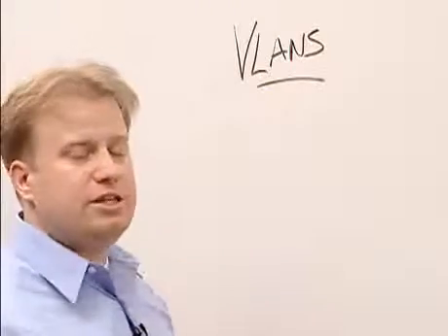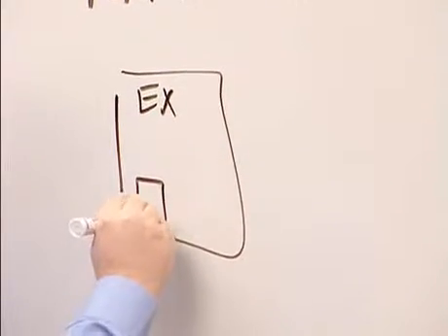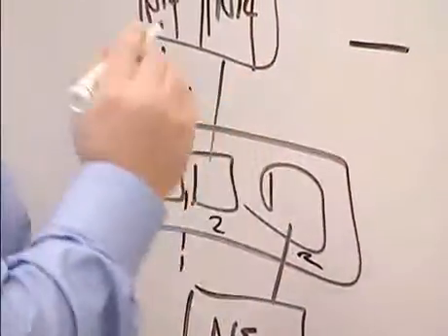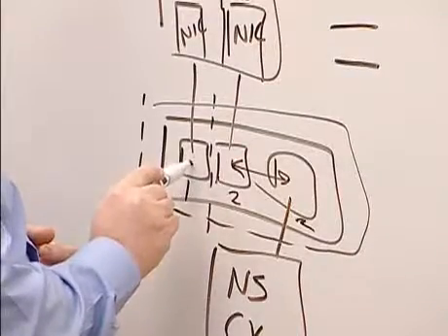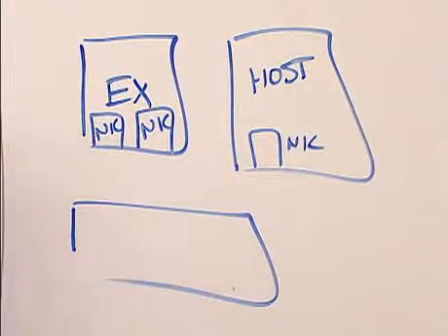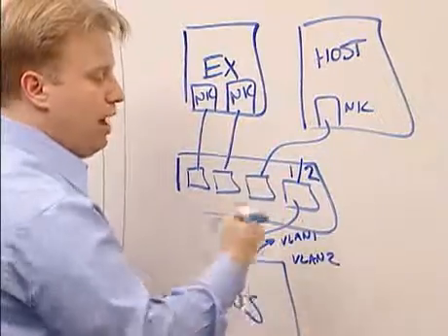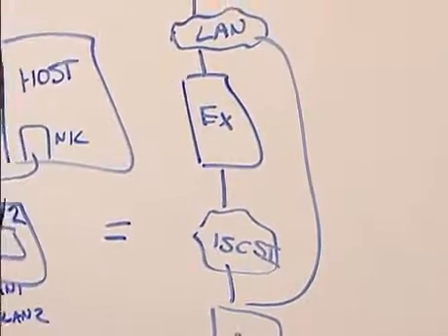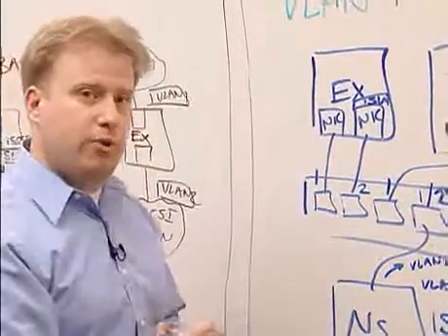TRN_TCP-IP Talk_03 Virtual VLANS.wmv